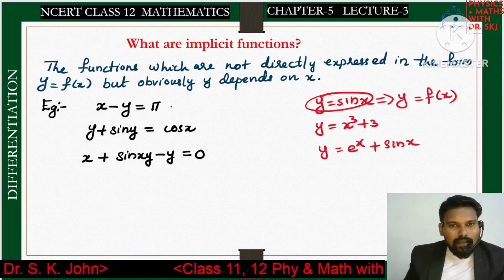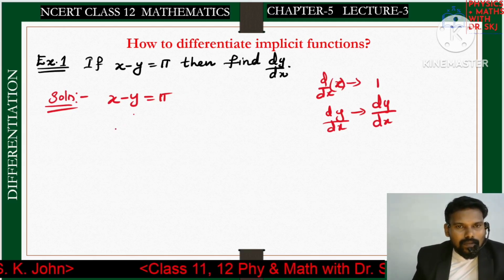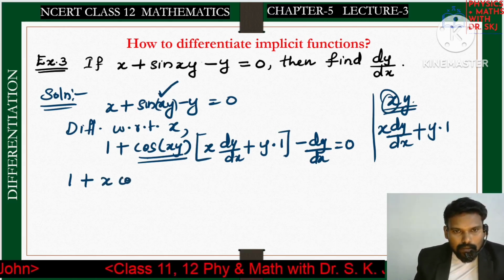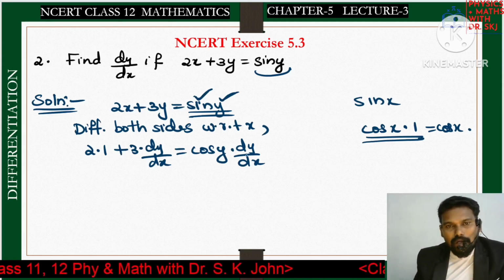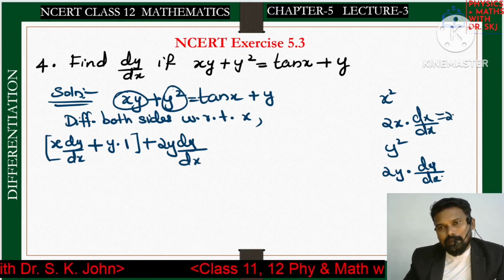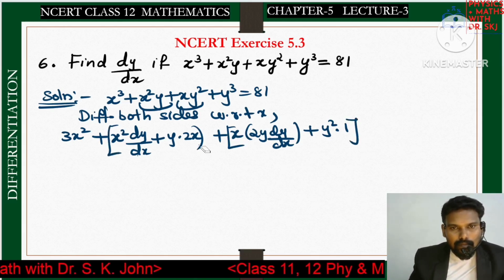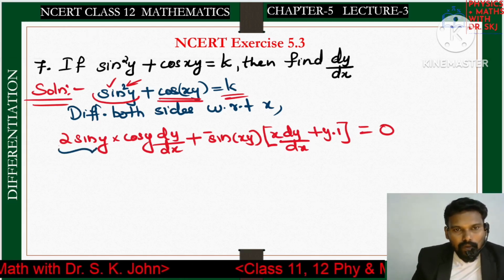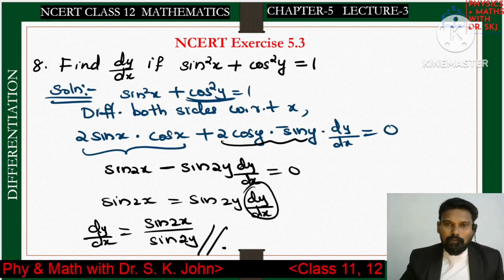Derivatives of Implicit Functions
Differentiation.